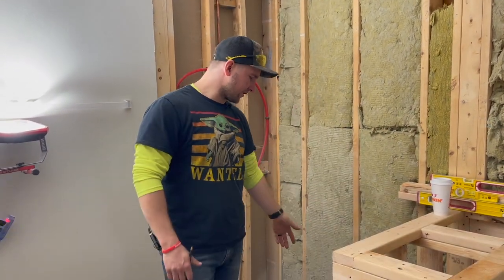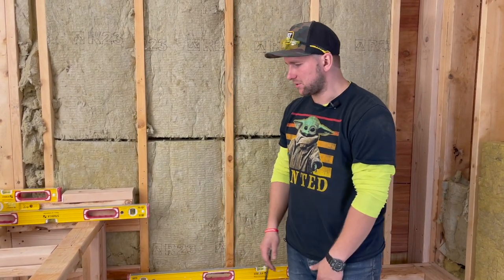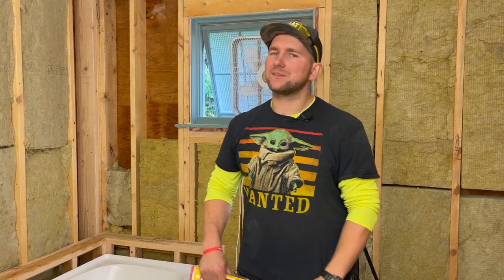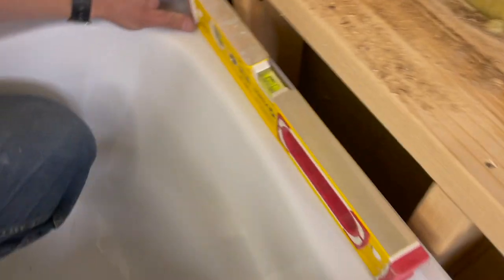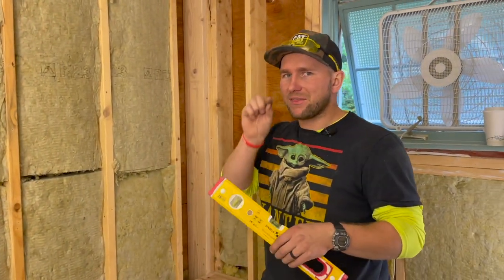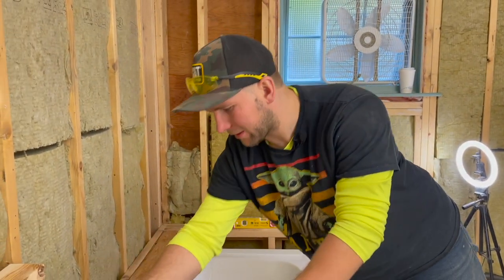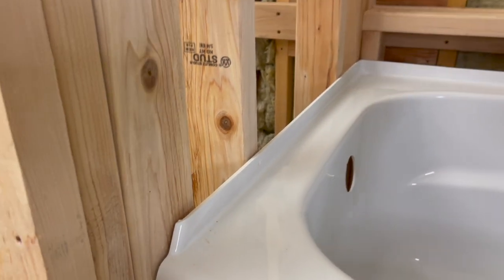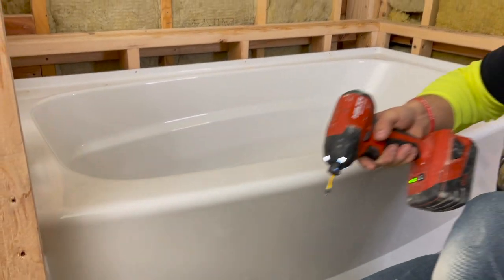DIY Tub Installation 🔥 Delta Bathtub 🔥 how to install a bathtub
This vlog is about delta bathtub installation. I am trying to make the best  diy how to install a bathtub video that you guys can easily follow at home. We also will show  overflow installation.

in my vlog series i am showing you the most important DIY how to vids to renovate our bathroom. My goal that if you watch them all, you will have a good sense of what to do with your renovation.

Winni